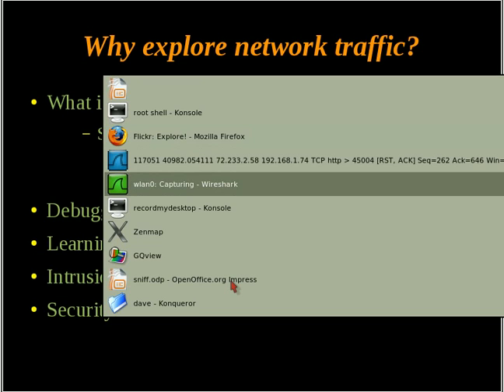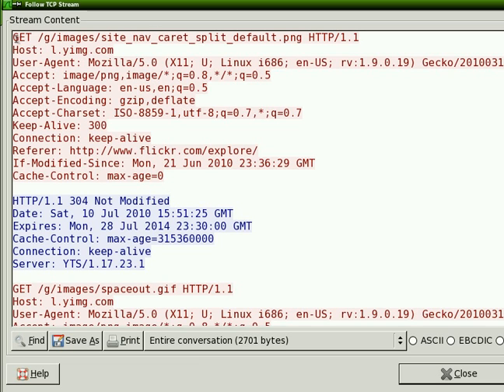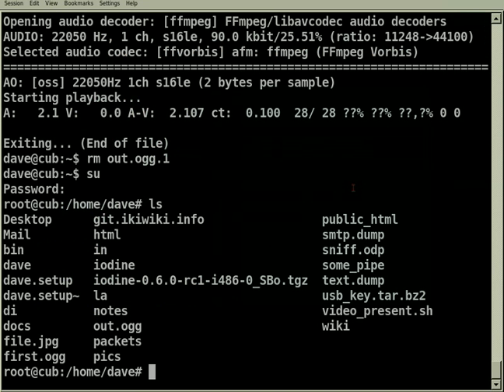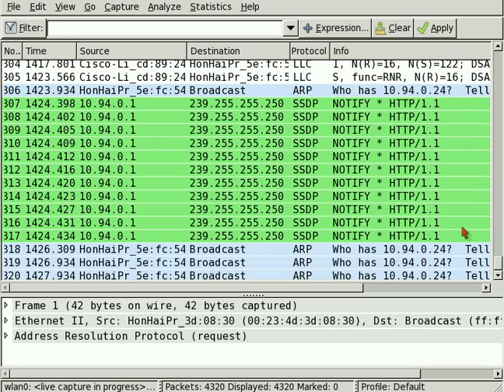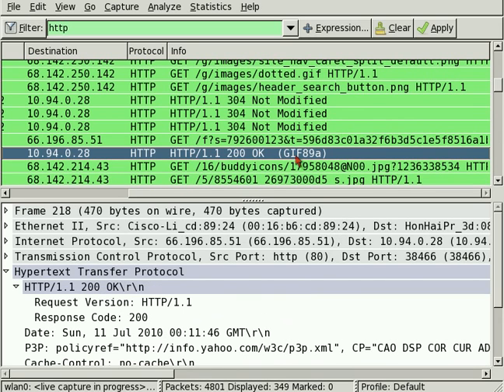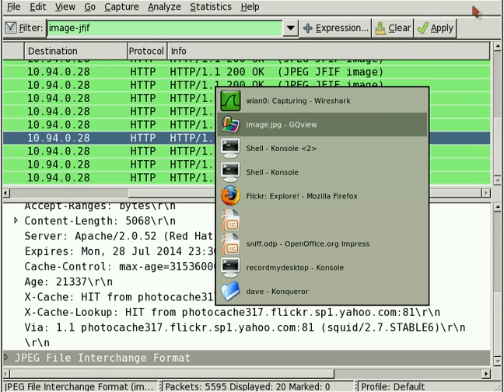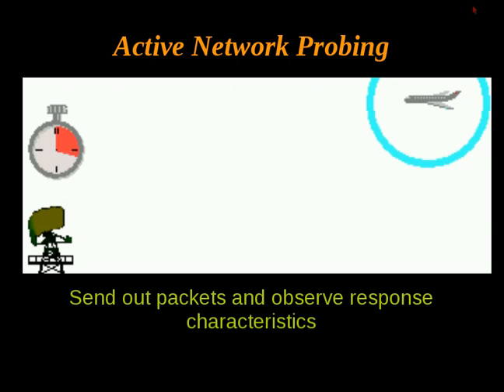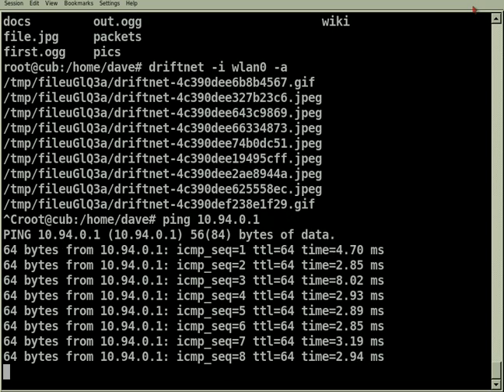fwlug-20100710-Exploring_Network_Traffic-part_2.ogg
This is part 2 of 3 of a 25 minute presentation I gave in July 2010 to the Fort Worth Linux Users Group.  It covers using open source tools to sniff and probe the network.